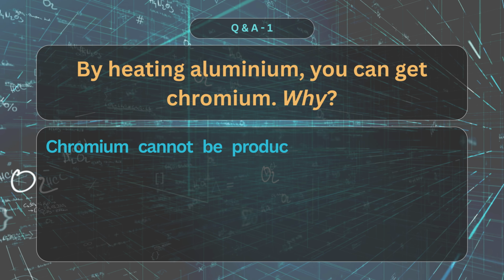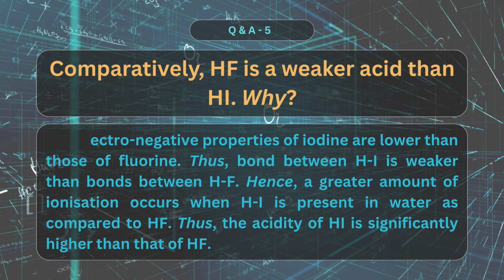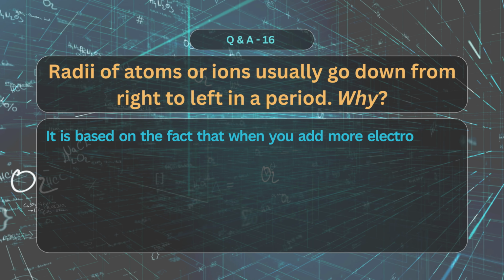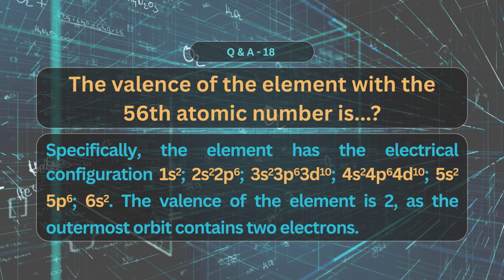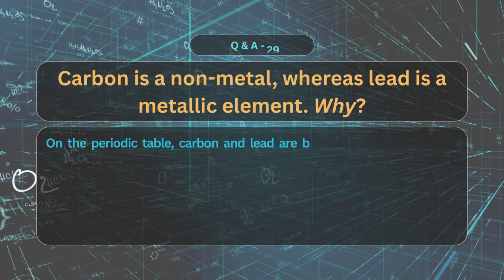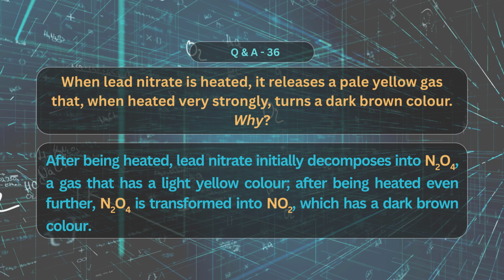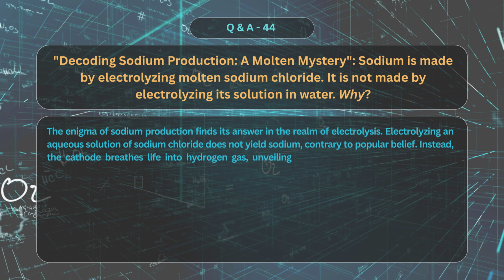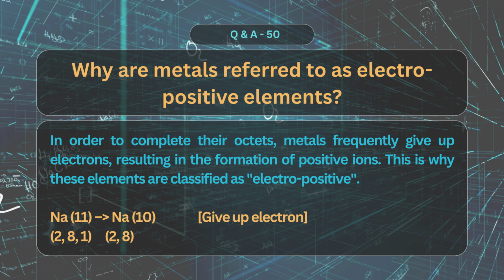50 Chemistry Questions with Answers | Rapid Fire Revision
50 Chemistry Questions with Answers - Rapid Fire Revision

Quick revision of 50 high-value Chemistry questions covering:

Atomic Structure & Quantum Concepts
Periodic Trends
Chemical Bonding & Hybridisation
Oxidation States & Redox Reactions
Acids, Bases & Salts
Metallurgy & Extraction
Nuclear Chemistry
Important Inorganic Concepts

Each question is followed immediately by its answer for fast and effective revision.

Timestamps:

00:00 50 Chemistry Questions
00:27 Chromium extraction with aluminium
00:38 H₂O₂ as a solvent
00:50 CuSO₄ and NH₄OH
01:02 Potassium vs Sodium reactivity
01:14 HF vs HI acidity
01:23 Orbital hybridisation
01:33 Sodium vs Potassium size
01:43 Fluorine vs Chlorine electron affinity
01:53 Oxidation-state shortcut
02:03 Carbon and zinc extraction
02:11 Copper oxidation states
02:20 Aluminium extraction
02:31 Aufbau Principle
02:38 Cyanide process (Gold)
02:48 Why gold, silver & platinum resist corrosion
02:58 Atomic radius across a period
03:07 CaF₂ solubility
03:20 Barium valency
03:30 Nuclear fusion
03:45 Real vs Ideal gases
03:53 Discovery of the neutron
04:01 Orbitals as probability clouds
04:10 Acidic CuSO₄ solution
04:20 Pauli Exclusion Principle
04:29 Hund’s Rule
04:35 Atomic number and valency
04:45 Conductivity of molten NaCl and HCl
04:53 Isotopes
05:10 Carbon vs Lead
05:19 Hydrated vs Anhydrous CuSO₄
05:28 H₂O₂ redox behaviour
05:38 Group Displacement Law
05:46 Industrial zinc extraction
05:54 Zinc dust vs granules
06:07 Nitrogen oxidation state
06:16 Lead nitrate decomposition
06:25 What is an electron?
06:41 Cu(OH)₂ and ammonia
06:52 Ammonia vs Phosphine solubility
07:01 Alpha, Beta and Gamma radiation
07:09 What is a proton?
07:18 Hydrogen bonding
07:31 Sodium extraction
07:45 Mass number vs Atomic weight
07:51 Zinc displacement of copper
08:07 Metallic bonding
08:20 Copper and nitric acid
08:29 Melting-point trends
08:39 Why metals are electropositive

Comment which question helped you most.